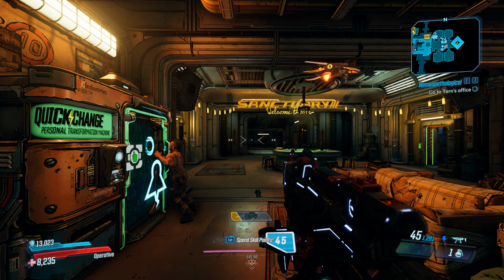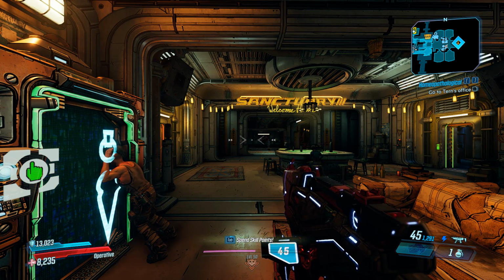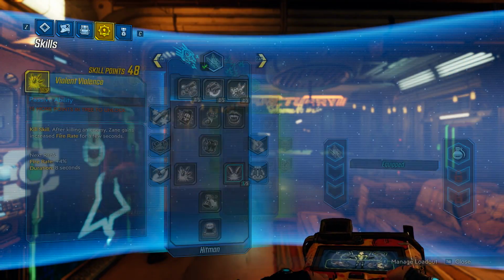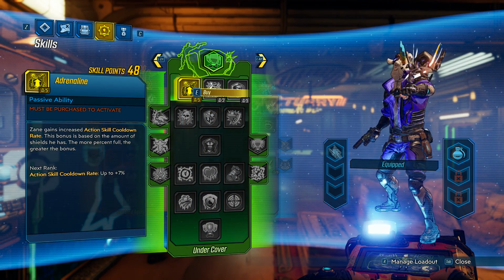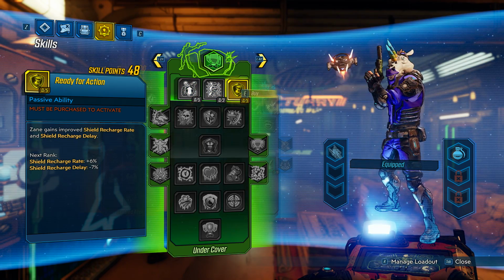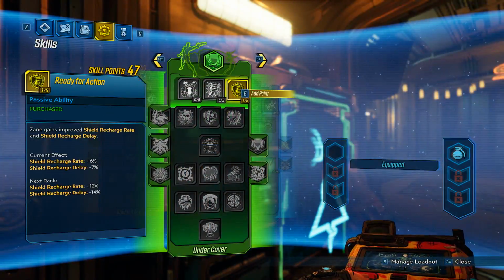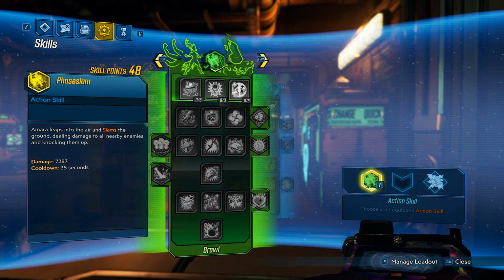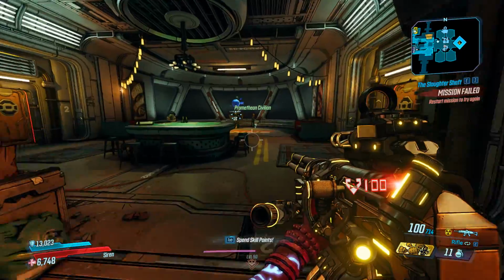Borderlands 3 GLITCH/EXPLOIT! NO COOLDOWNS For ALL Characters! UNLIMITED ABILITIES! After Patch!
Become of member if you want to support the channel Today we take a look at a glitch/exploit that allows you to have no cooldowns on all abilities on any character/class in Borderlands 3. This glitch revolves around using a guardian rank talent "Topped Off" and respecting a bunch of times to stack up the cooldown reduction effect of this talent to get no cooldown abilities which allows you to use unlimited abilities on every character very easily.